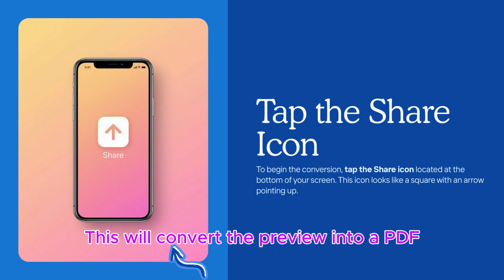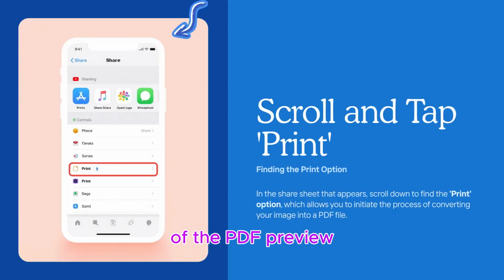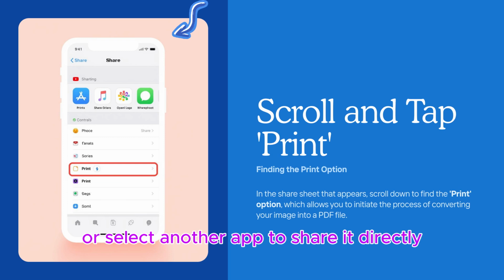How to Convert Image to PDF File on iPhone?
Transform your photos and screenshots into versatile documents with our clear tutorial on **How to Convert Image to PDF File on iPhone?**, where we deliver a complete, step-by-step guide on exactly **how to convert image to PDF file on iPhone?**. This essential video from How Leap meticulously details every action required for **how to convert image to PDF file on iPhone?**, demonstrating the precise method of using the built-in Files app: selecting your image, tapping "Share," choosing "Print," and using the pinch-out gesture on the print preview to generate and save a PDF to successfully convert image to PDF file on iPhone. We cover the entire process including how to convert multiple images into a single PDF, using third-party apps for more features, and where to find and share your newly created PDF file, effectively teaching you how to convert image to PDF file on iPhone? correctly and efficiently. At How Leap, we transform essential file management tasks into simple, actionable solutions. If this tutorial successfully helped you learn how to convert image to PDF file on iPhone?, please support our channel by liking this video, subscribing to How Leap for more practical iPhone and productivity guides, and turning on notifications for our latest helpful content.